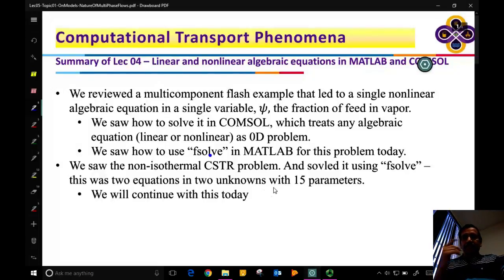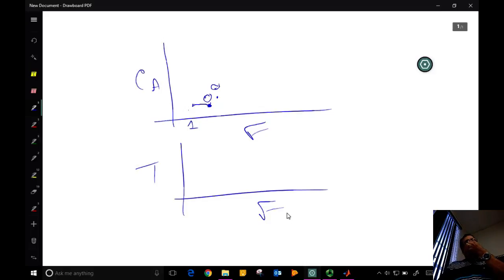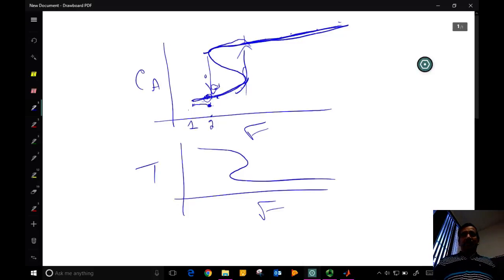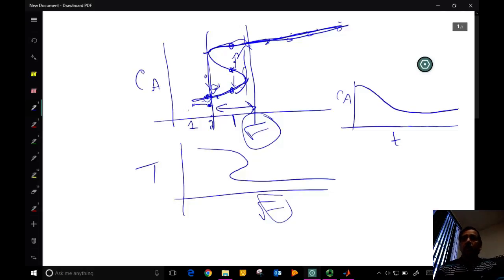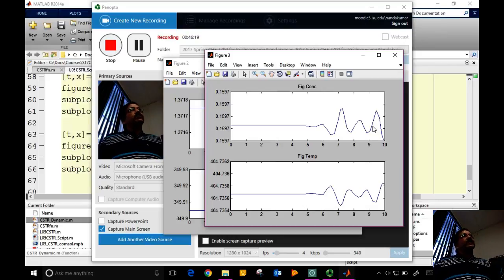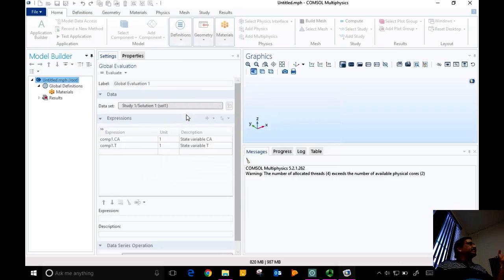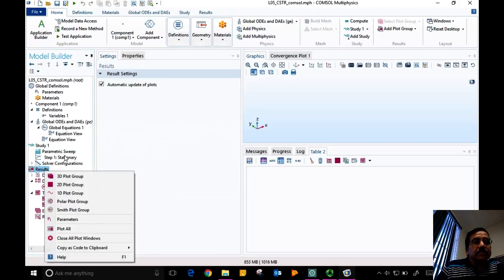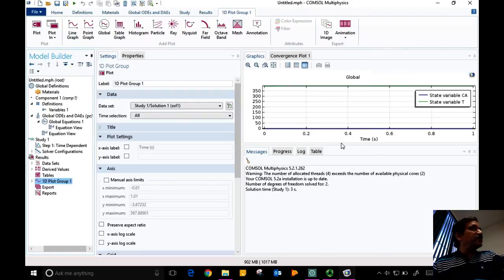Monday January 30 2017 at 3 00 27 PM default 96717b53